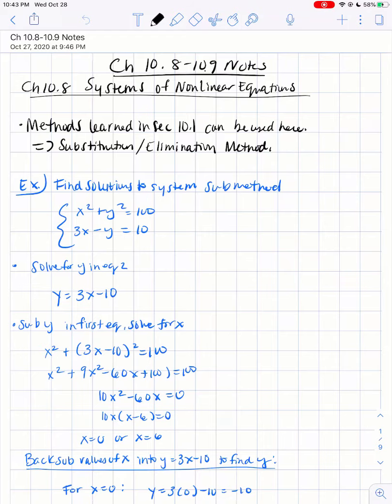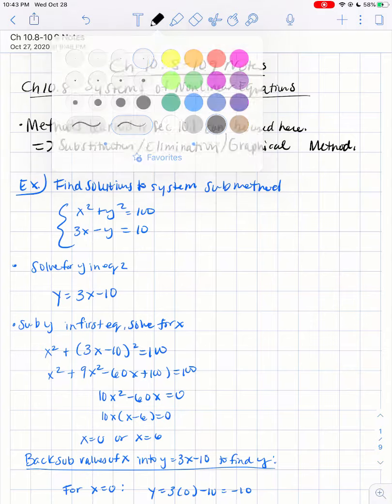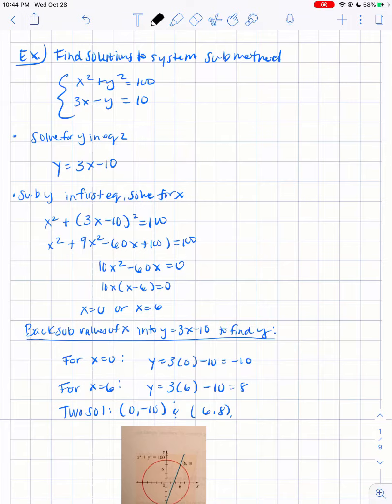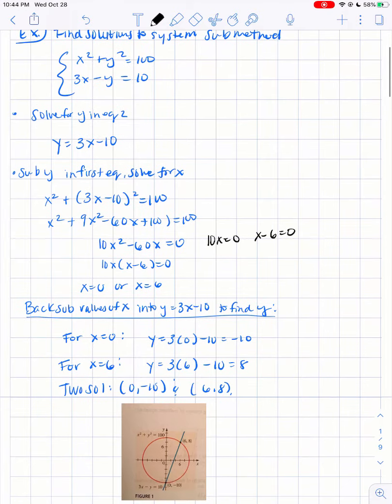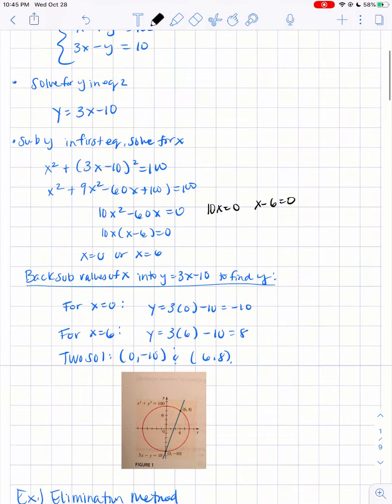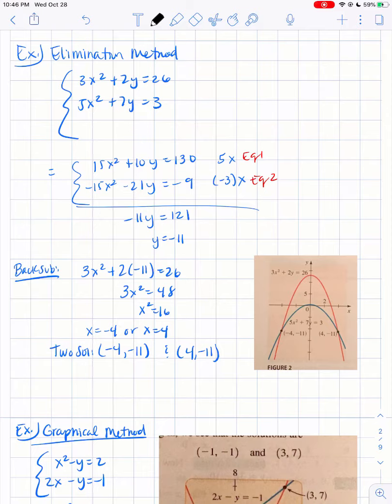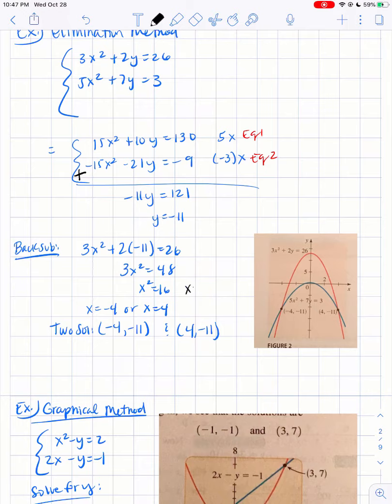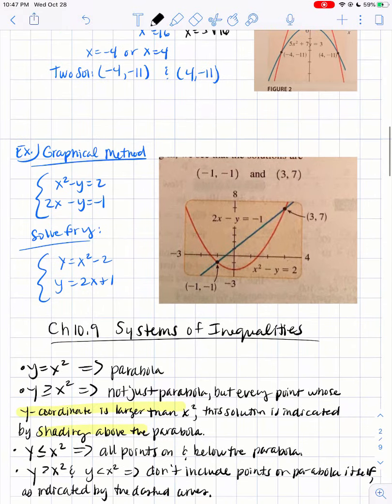Ch 10.8 Systems of Nonlinear Equations